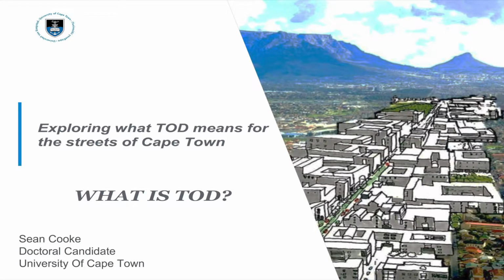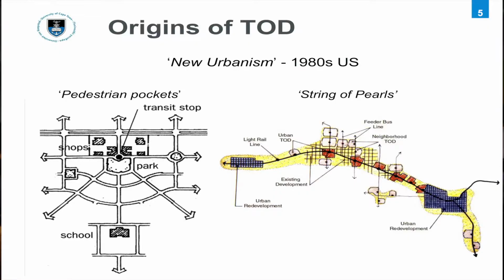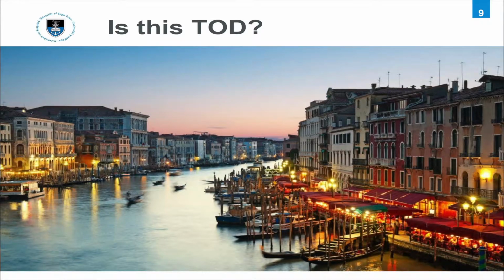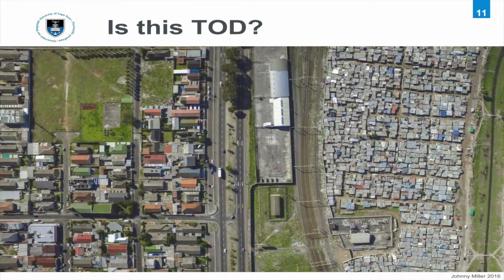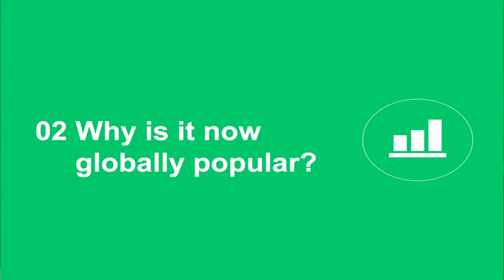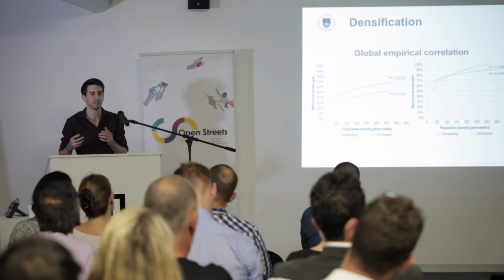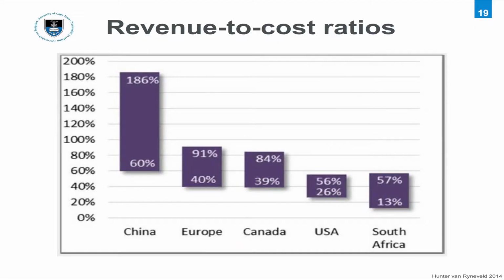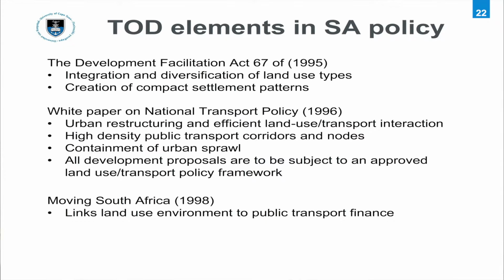Exploring what TOD means for Cape Town: Sean Cooke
Transit Oriented Development (TOD) is gaining traction internationally as the new paradigm for transport and development planning. It's the express objective of achieving more sustainable and equitable cities by bringing transport and land use planning together to create more vibrant and sustainable cities.
In May 2017, Open Streets Cape Town (OSCT), with the assistance of the WWF Nedbank Green Trust,  organised a round table discussion between leaders in this field to explore what TOD means for Cape Town.

Sean Cook - PhD Scholar, University of Cape Town Centre for Transport Studies / TOD embedded researcher, City of Cape Town

Sean is a Doctoral candidate in Transport studies within the Department of Civil Engineering at the University of Cape Town. His field of study is the relationship between urban development and public transport finance. For the duration of his  doctorate, he will be embedded within the City of Cape Town's Transport and Urban Development Authority through a knowledge transfer programme. He is also a transport research consultant, running projects for UNEP, among others.